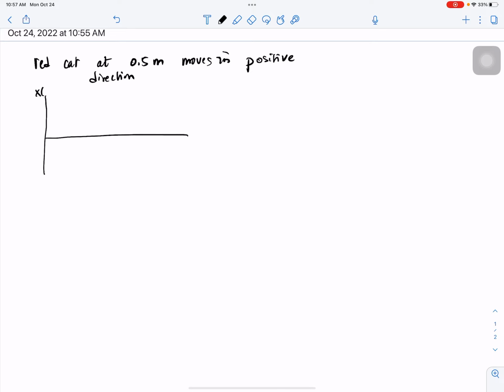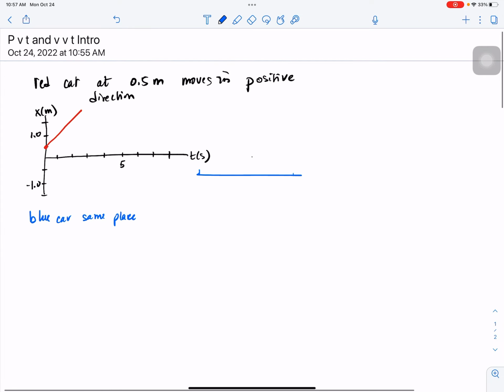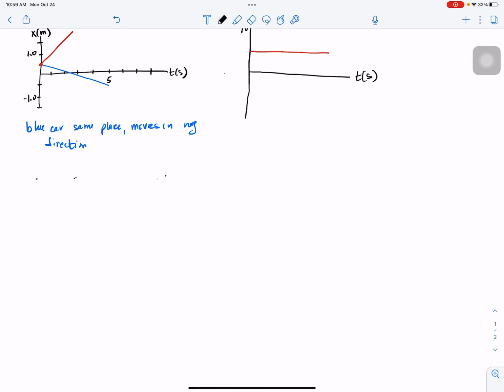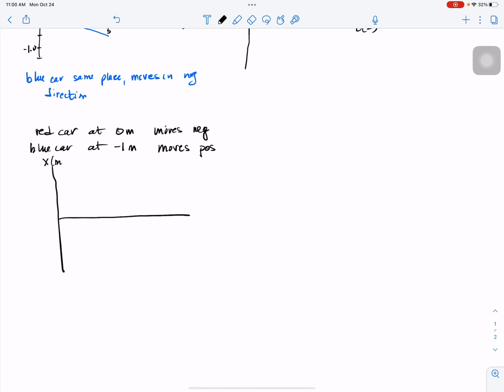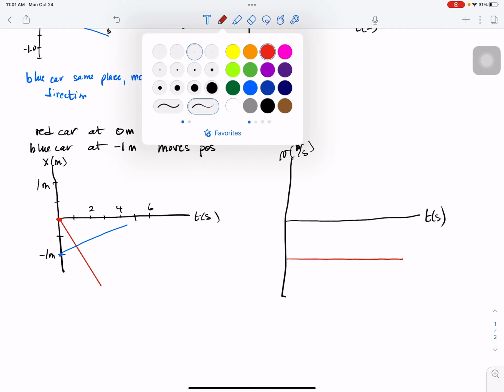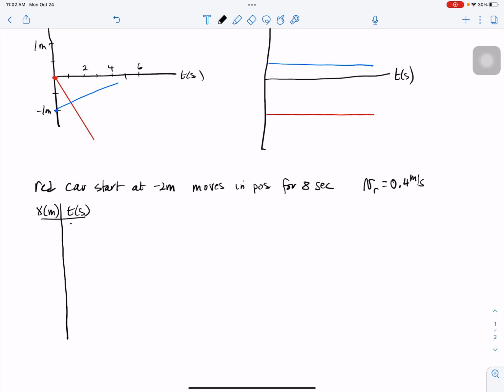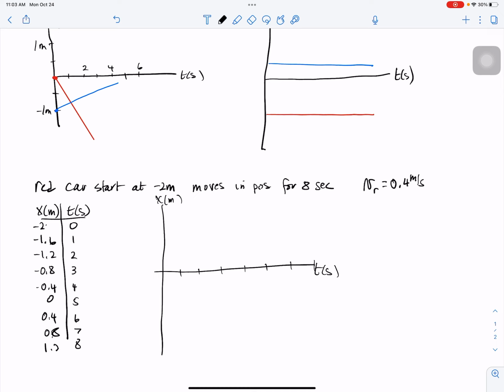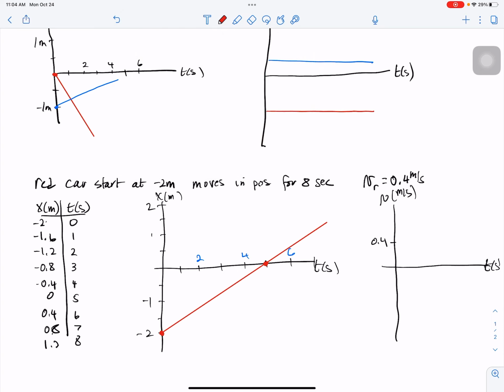Qualitative Kinematics Graphs Constant Velocity